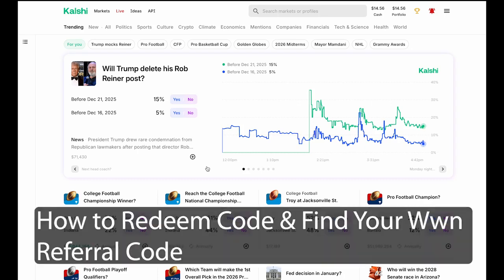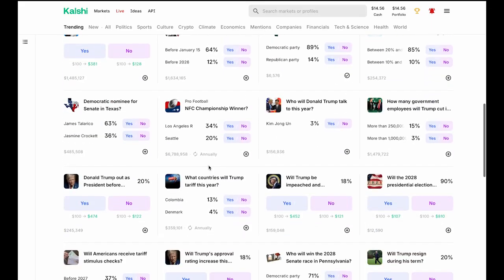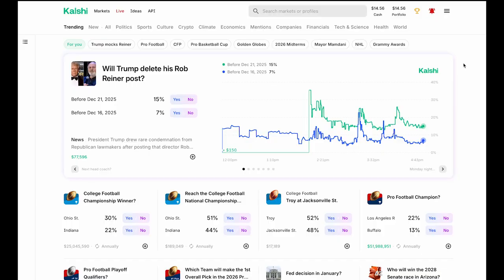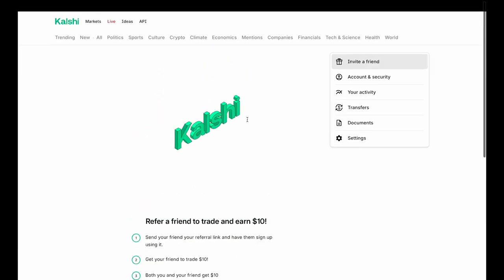How To Get Kalshi Sign Up Bonus ($25 Fre4e) - Full Guide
0:00 💰 GET $10 FREE (MUST USE SIGN-UP LINK BELOW)
0:01 Tutorial

You get $10 instantly, no deposit required 😁
It also supports the channel at no extra cost.

how to get kalshi sign up bonus 25 unlocked, kalshi 25 dollar bonus tutorial full guide, kalshi referral sign up bonus steps, kalshi promo code 25 credit, kalshi new user bonus explained, kalshi bonus unlock requirements, kalshi deposit bonus guide, kalshi free 25 how it works, kalshi account bonus eligibility rules, kalshi bonus not received fix, kalshi rewards program details 2026